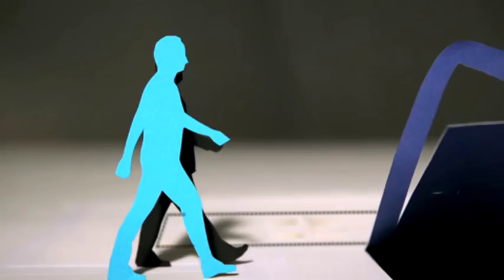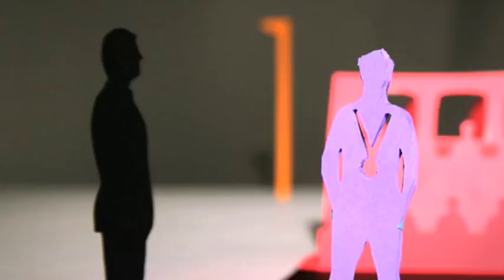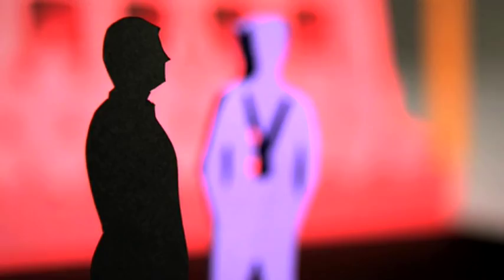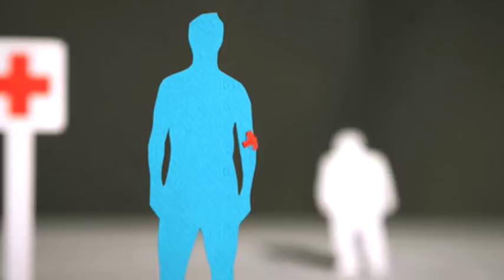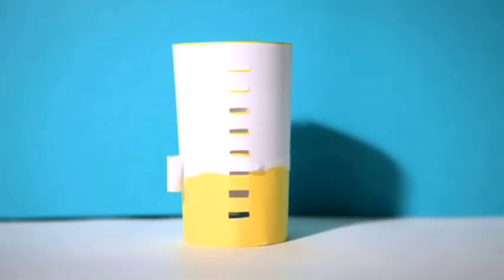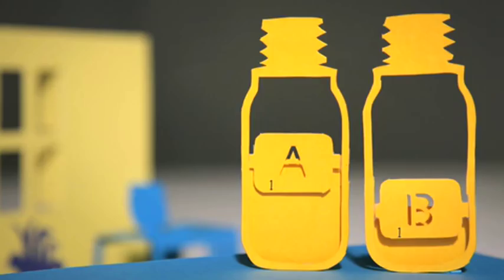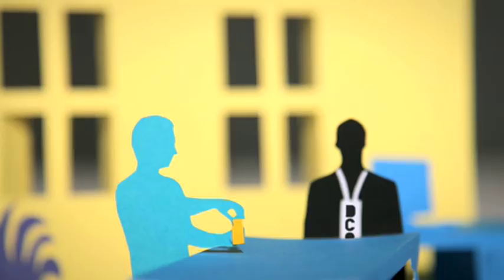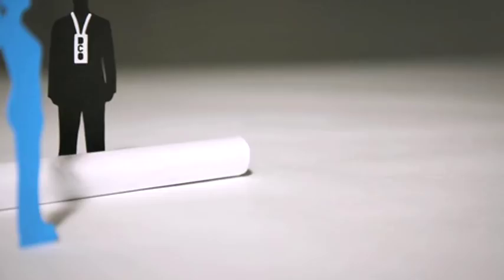WADA Doping Control Video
World Anti-Doping Agency Video Outlining Doping Control Process for Athletes